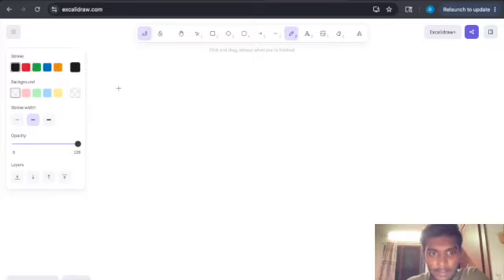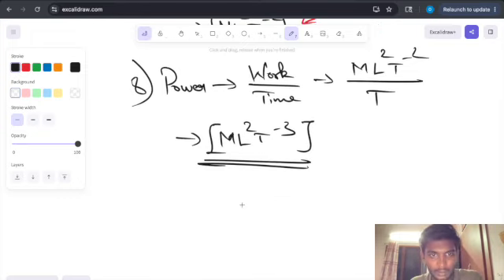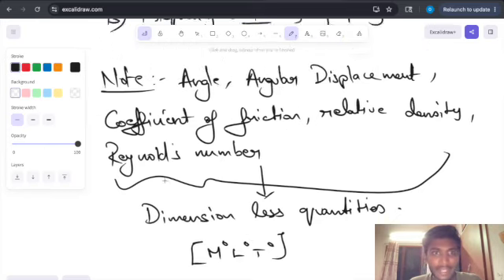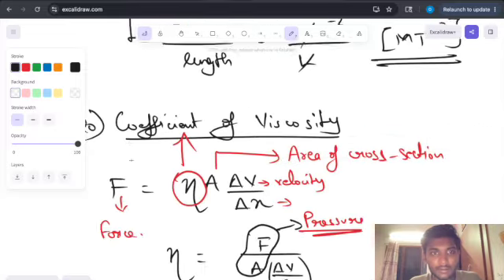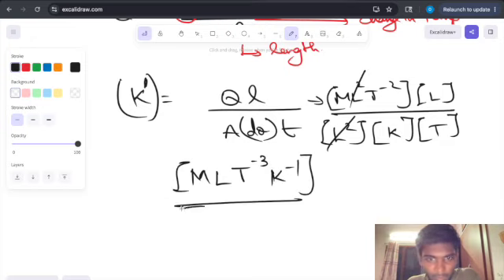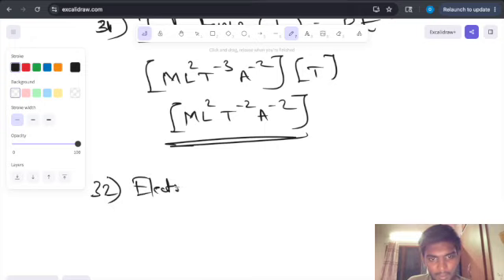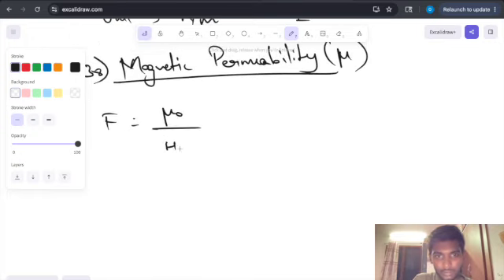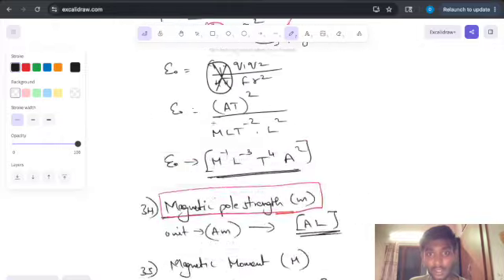40+ Dimensional Formulas Derived Class 11 Physics | Units & Measurements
📌 Master 40+ Dimensional Formulas in One Video! | Class 11 Physics

If you watched our first video on how to derive dimensional formulas, you're ready to level up. In this ultimate guide, we practically derive 40+ different physical quantities across Class 11 and 12 Physics, making sure you never have to memorize them blindly again!

This video is an absolute cheat-sheet for Class 11 final exams, JEE, and NEET aspirants. We cover everything from basic mechanics to thermodynamics and electricity. Grab a notebook, follow along, and master dimensional analysis once and for all!

💥 What We Cover in This Ultimate Guide:

Mechanics (Velocity, Force, Work, Power, Viscosity, Surface Tension...)

Thermal Properties (Temperature, Heat Capacity, Latent Heat, Stefan's Constant...)

Waves & Oscillations (Frequency, Angular Velocity, Spring Constant...)

Electrostatics & Magnetism Basics (Charge, Potential, Resistance...)